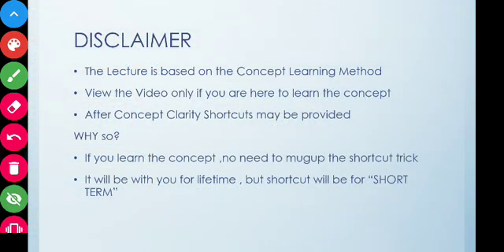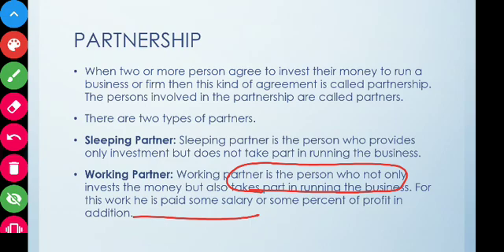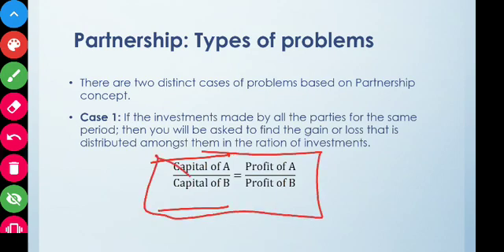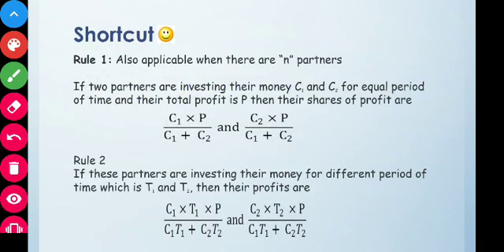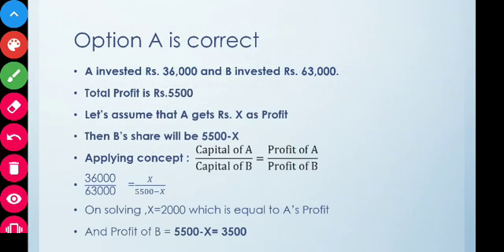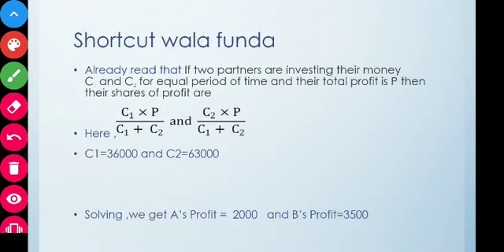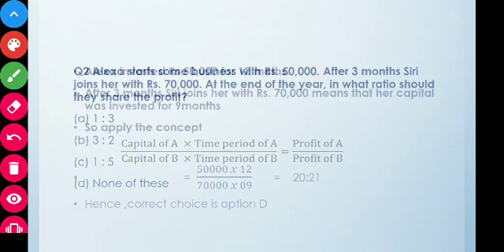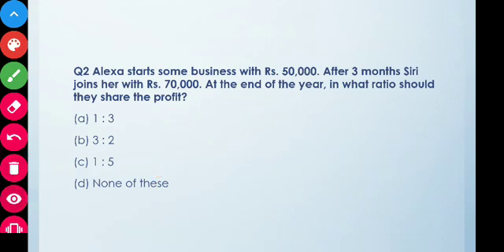Concept of maths partnership